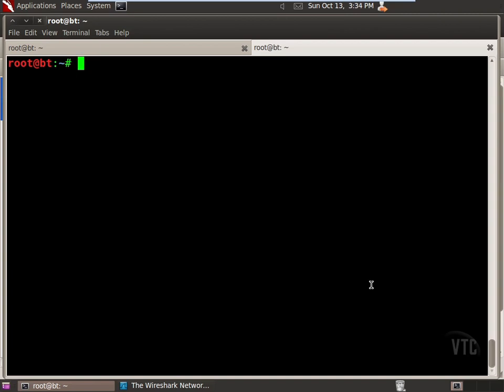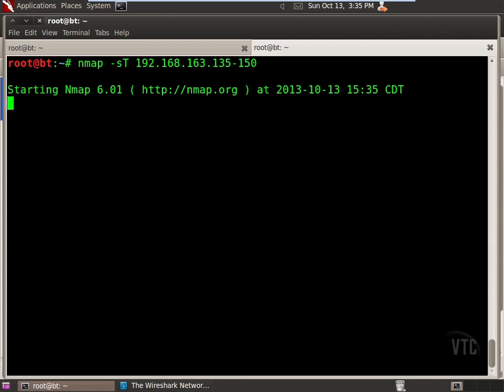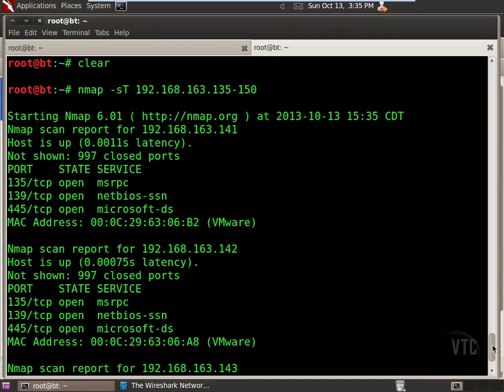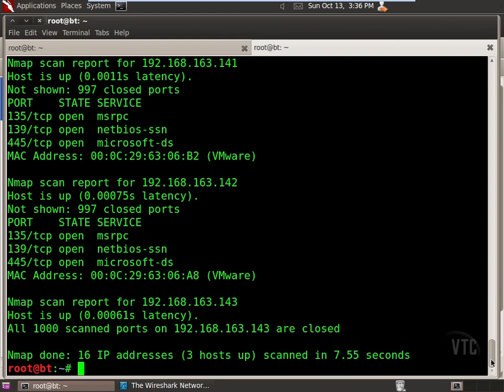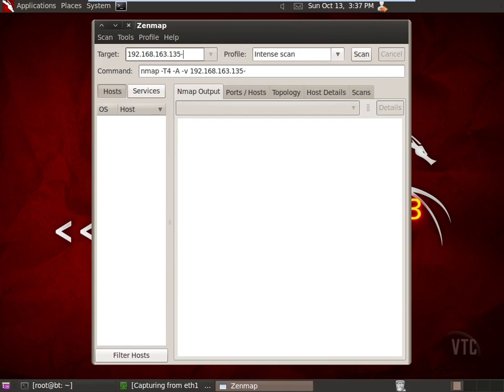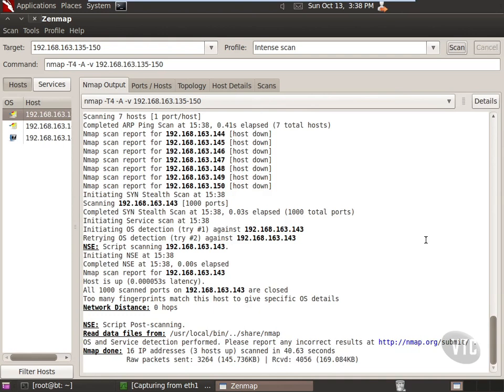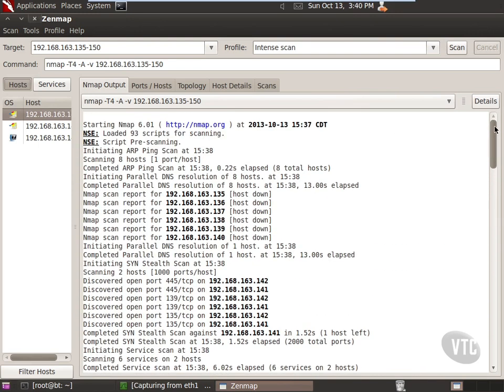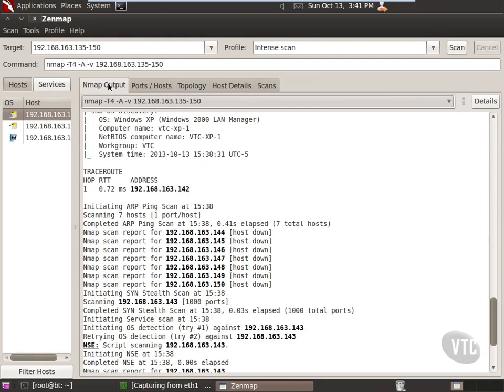25 - Nmap part 2 - Ethical Hacking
This video is about scanning with Nmap.